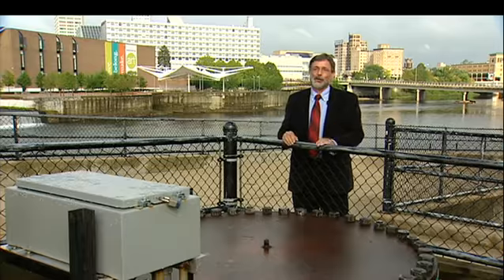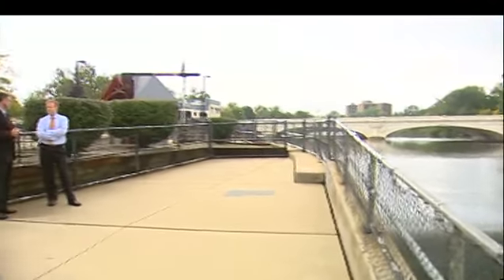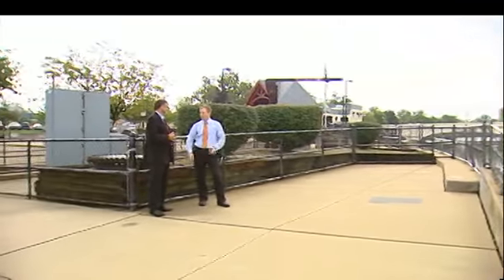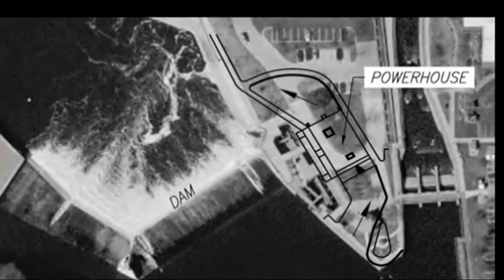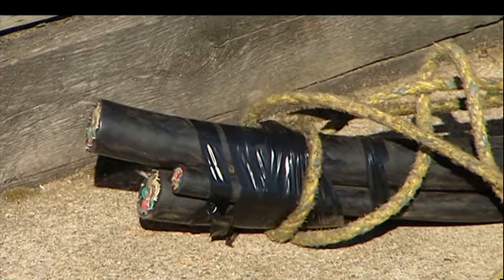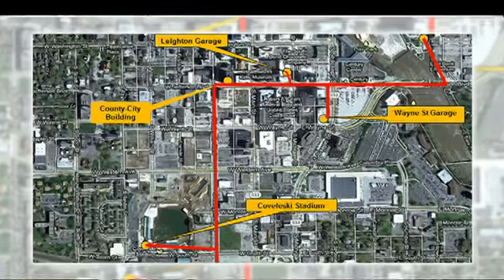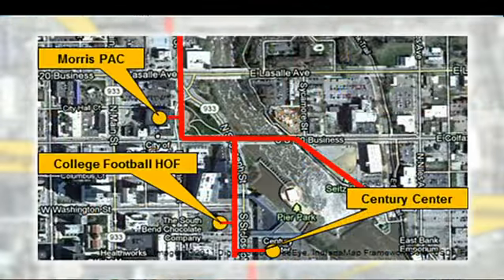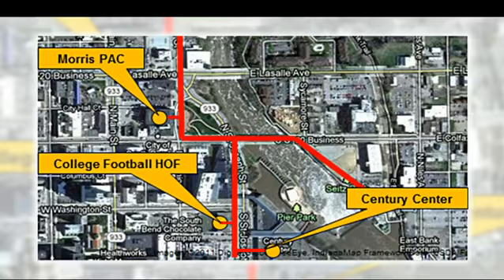South Bend Harnesses Hydroelectric Power Part 1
The refurbishment of an old hydroelectric generator allows the city of South Bend to take advantage of the river that powered this city a century ago.